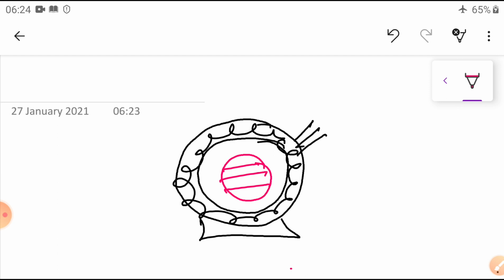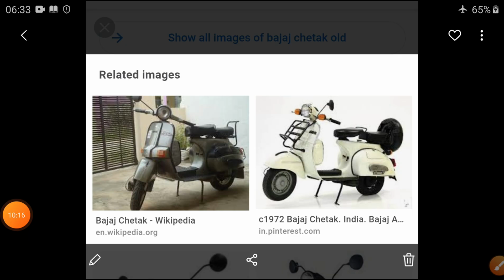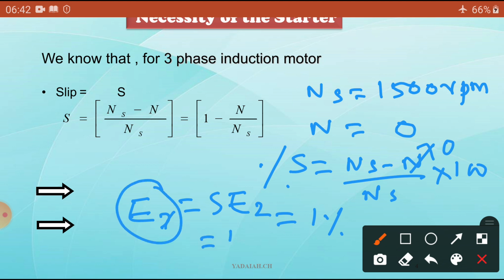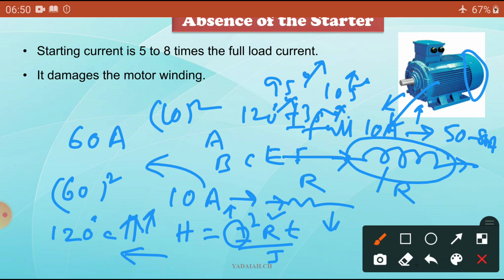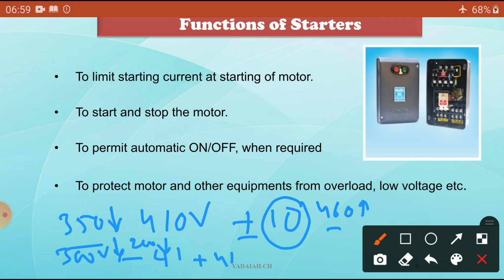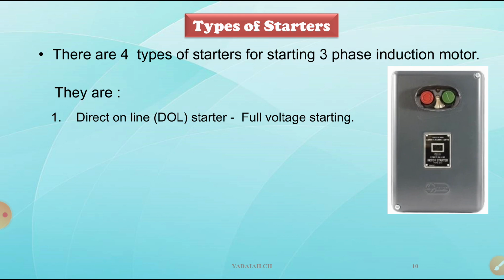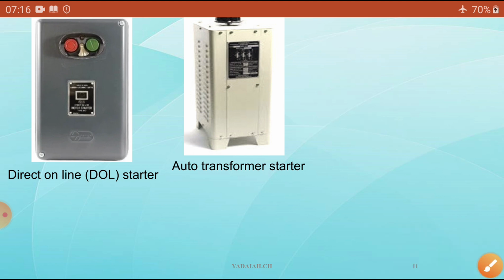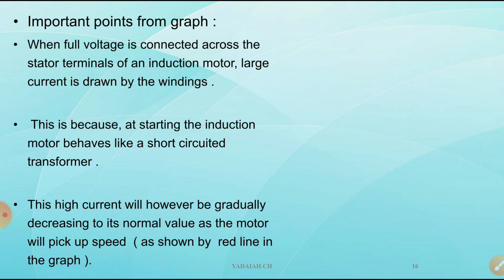Introduction to AC starters in Induction Motors